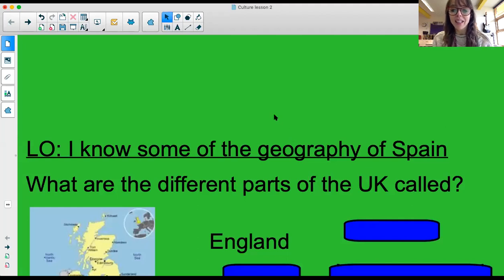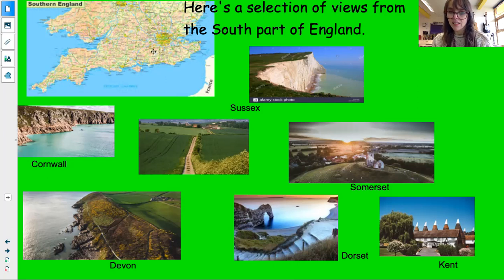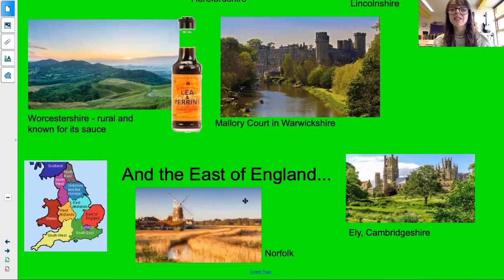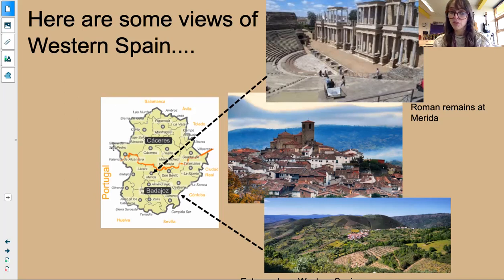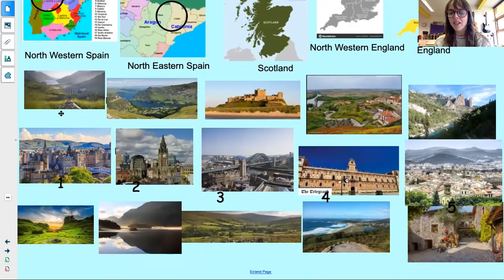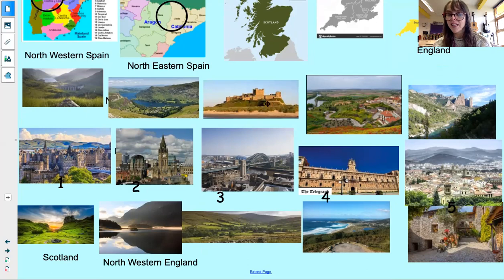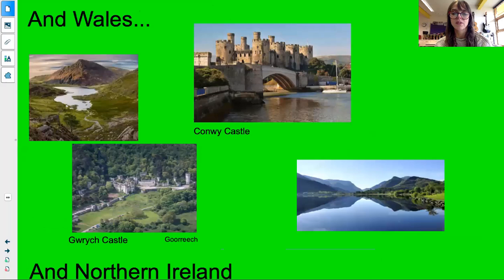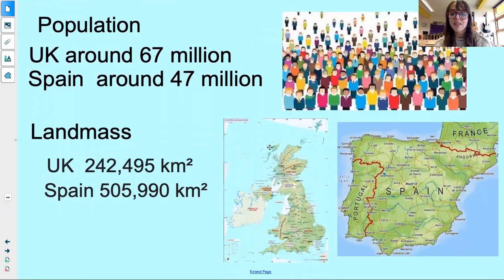Spanish Culture lesson 2